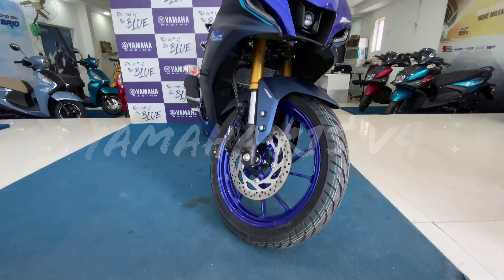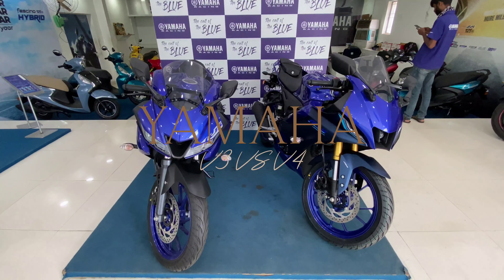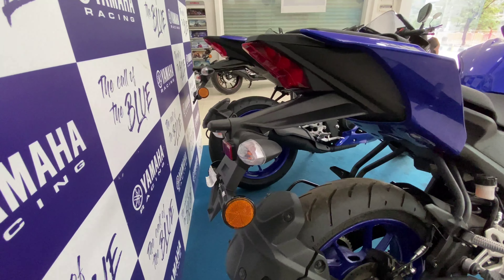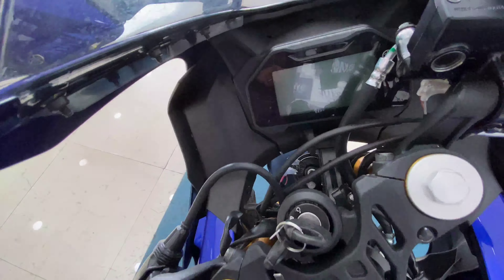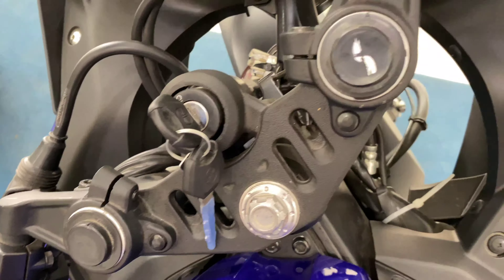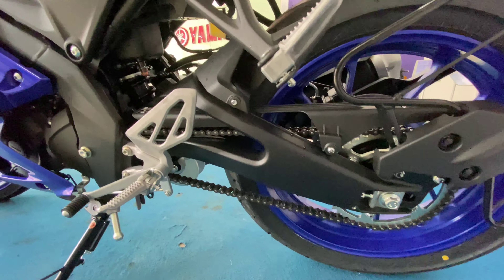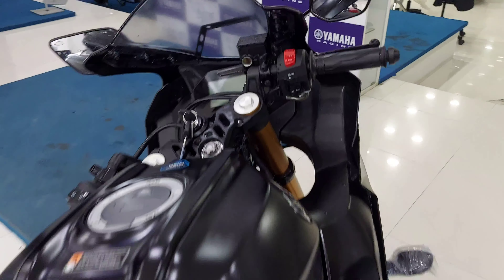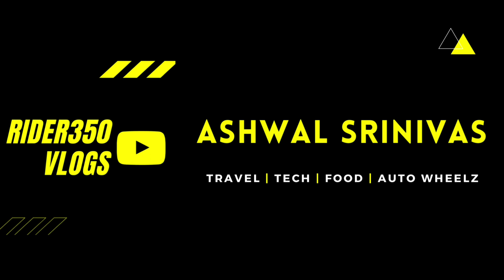2021 Yamaha R15 V4 • V3 VS V4 • Comparison • Review • Price • 360° View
🎬 Edited by me on Filmora

My Vlogging and Editing Gears:

●iPhone 11
● Moza mini s gimbal
●GoPro Hero 5

My Ride
Royal Enfield Classic 350 [ Customized ]

Anyone watching this video want a delivery video of your car/bike or Collab , call or whatsapp @ 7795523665

yamaha r15 v4 top speed,
yamaha r15 v4 review,
yamaha r15 v4 tamil,
yamaha r15 v4 malayalam review,
yamaha r15 v4 red colour,
yamaha r15 v4 modified,
yamaha r15 v4 black colour,
yamaha r15 v4 price in india,
yamaha r15 v4 all colours,
yamaha r15 v4 accessories,
yamaha r15 v4 and r15m,
yamaha r15 v4 advertisement,
yamaha r15 v4 ad,
yamaha r15 v4 and r15m difference,
yamaha r15 v4 autocar,
yamaha r15 v4 average,
yamaha r15 v4 blue,
yamaha r15 v4 bs6,
yamaha r15 v4 blue colour,
yamaha r15 v4 bs6 2021 model,
yamaha r15 v4 bike,
yamaha r15 v4 bluetooth connection,
yamaha r15 v4 bs6 top speed,
yamaha r15 v4 colours,
yamaha r15 v4 cc,
yamaha r15 v4 cinematic,
yamaha r15 v4 commercial,
yamaha r15 v4 custom,
yamaha r15 v4 crash guard,
yamaha r15 v4 cost,
yamaha r15 v4 comfort,
yamaha r15 v4 dark knight,
yamaha r15 v4 down payment,
yamaha r15 v4 drag race,
yamaha r15 v4 dark night,
yamaha r15 v4 delivery tamil,
yamaha r15 v4 down payment and emi,
yamaha r15 v4 details,
yamaha r15 v4 dark night edition,
yamaha r15 v4 exhaust sound,
yamaha r15 v4 exhaust,
yamaha r15 v4 emi,
yamaha r15 v4 exhaust change,
yamaha r15 v4 exhaust modified,
yamaha r15 v4 engine,
yamaha r15 v4 emi calculator,
yamaha r15 v4 english review,
yamaha r15 v4 first look,
yamaha r15 v4 features,
yamaha r15 v4 full review,
yamaha r15 v4 finance,
yamaha r15 v4 faisal khan,
yamaha r15 v4 fuel injected,
yamaha r15 v4 first ride,
yamaha r15 v4 frame sliders,
yamaha r15 v4 grey colour,
yamaha r15 v4 gear shifting,
yamaha r15 v4 guwahati,
yamaha r15 v4 ground clearance,
yamaha r15 v4 grey,
yamaha r15 v4 guwahati price,
yamaha r15 v4 gear system,
yamaha r15 v4 gearfliq,
yamaha r15 v4 headlight,
yamaha r15 v4 headlight test,
yamaha r15 v4 height test,
yamaha r15 v4 hindi,
yamaha r15 v4 high speed,
yamaha r15 v4 height,
yamaha r15 v4 hyderabad,
yamaha r15 v4 handle,
yamaha r15 v4 in tamil,
yamaha r15 v4 india,
yamaha r15 v4 in telugu,
yamaha r15 v4 indonesia,
yamaha r15 v4 in kannada,
yamaha r15 v4 india price,
yamaha r15 v4 images,
yamaha r15 v4 japan,
yamaha r15 v4 jao moto,
yamaha r15 v4 jharkhand price,
yamaha r15 v4 kannada,
yamaha r15 v4 kab launch hoga,
yamaha r15 v4 kolkata,
yamaha r15 v4 kerala,
yamaha r15 v4 ki price,
yamaha r15 v4 ka price,
yamaha r15 v4 kolkata price,
yamaha r15 v4 kannada review,
yamaha r15 v4 launch,
yamaha r15 v4 launch date in india,
yamaha r15 v4 light test,
yamaha r15 v4 launch date in india tamil,
yamaha r15 v4 look,
yamaha r15 v4 launch date,
yamaha r15 v4 led indicator,
yamaha r15 v4 launch event,
yamaha r15 v4 mileage,
yamaha r15 v4 mileage test,
yamaha r15 v4 monster edition,
yamaha r15 v4 malayalam,
yamaha r15 v4 motogp edition,
yamaha r15 v4 matte black,
yamaha r15 v4 m,
yamaha r15s vs r15 v4,
yamaha r15 v4 m all colours,
yamaha r15 v4 m whatsapp status,
yamaha r15 v4 m delivery,
yamaha r15 v4 m version,
yamaha r15 v4 new model 2021,
M,
yamaha r15 v4 new model 2021 price,
yamaha r15 v4 new model 2021 malayalam,
yamaha r15 v4 new model 2021 price in india,
yamaha r15 v4 new model 2021 review,
yamaha r15 v4 new model 2021 review in tamil,
yamaha r15 v4 new model 2021 top speed,
yamaha r15 v4 official video,
yamaha r15 v4 on road price,
yamaha r15 v4 official video tamil,
yamaha r15 v4 official,
yamaha r15 v4 on road price in india,
yamaha r15 v4 on road,
yamaha r15 v4 original sound,
yamaha r15 v4 official trailer,
yamaha r15 v4 price,
yamaha r15 v4 powerdrift,
yamaha r15 v4 public reaction,
yamaha r15 v4 photo,
yamaha r15 v4 problems,
yamaha r15 v4 pillion,
yamaha r15 v4 quickshifter,
yamaha r15 v4 racing blue,
yamaha r15 v4 ride,
yamaha r15 v4 review in telugu,
yamaha r15 v4 status,
yamaha r15 v4 seat height,
yamaha r15 v4 showroom,
yamaha r15 v4 test ride,
yamaha r15 v 4 trailer,
yamaha r15 v4 top speed test,
yamaha r15 v4 unboxing,
yamaha r15 v4 update,
yamaha r15 v4 upcoming,
yamaha r15 v4 upcoming model,